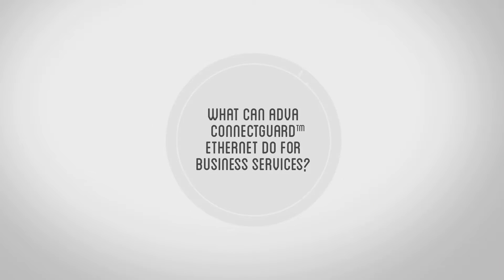What Can ConnectGuard™ Ethernet Do for Business Services?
How secure are your business Ethernet services? Do you have the data protection you need? Are you at risk? Stephan Rettenberger takes a look.